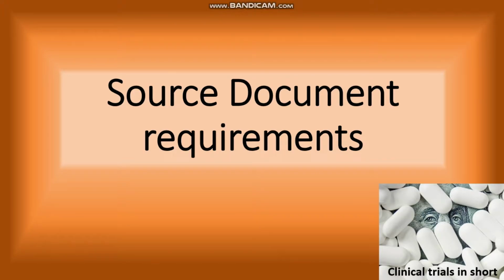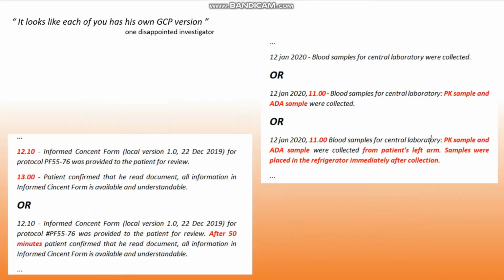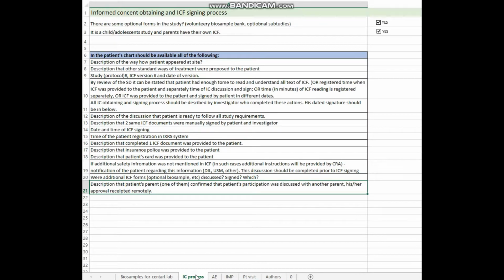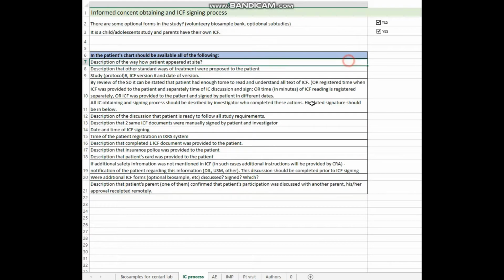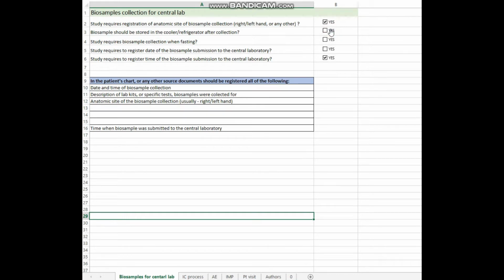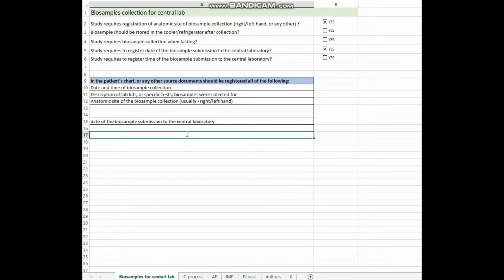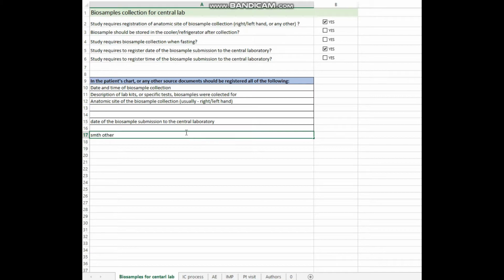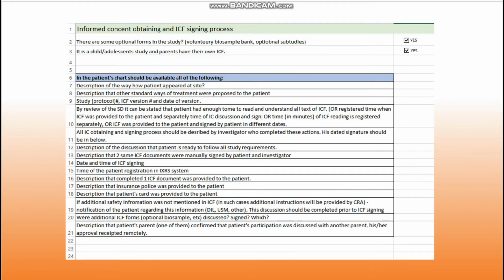Tool for source documents improvement in clinical trials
New absolutely free tool for SD improving. Use it and modify in any way you want. Link for Gdrive: